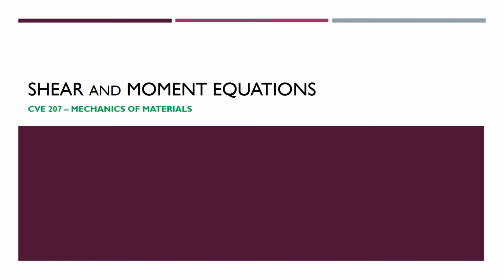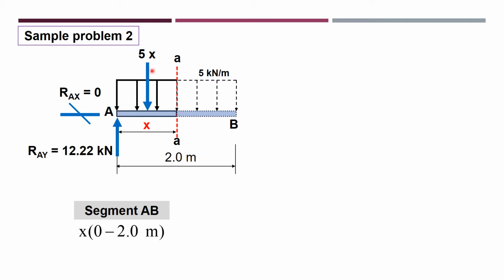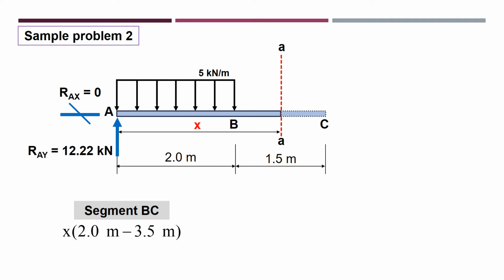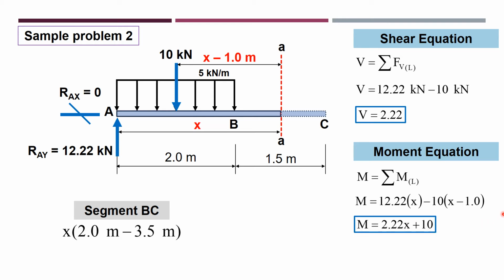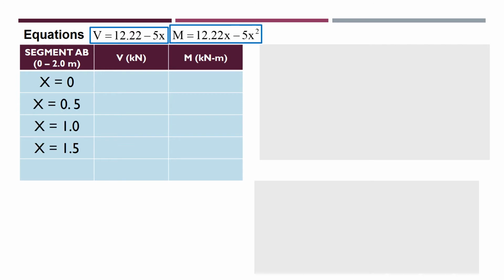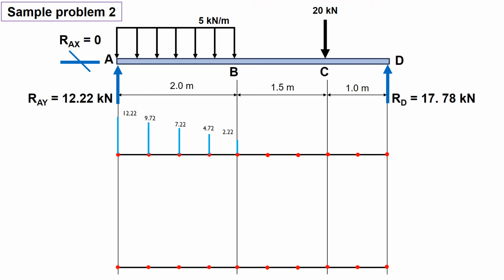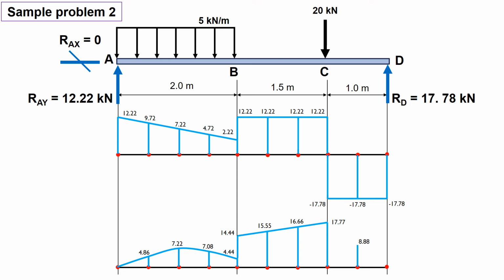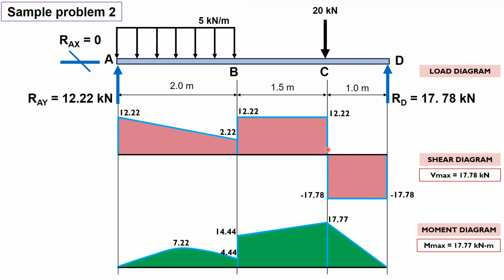Shear and Moment in Beams Part 4 (Tagalog)